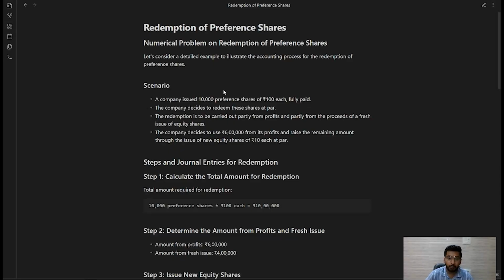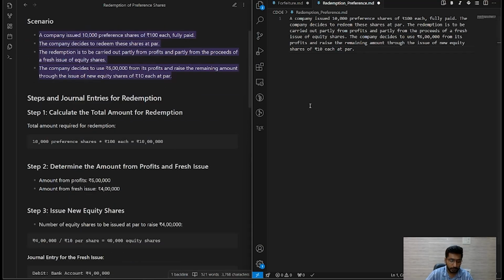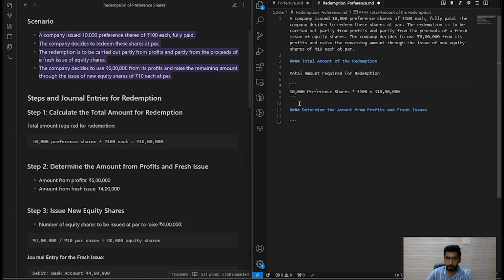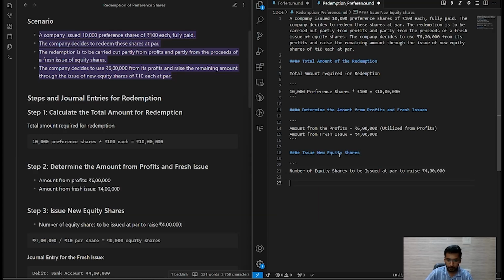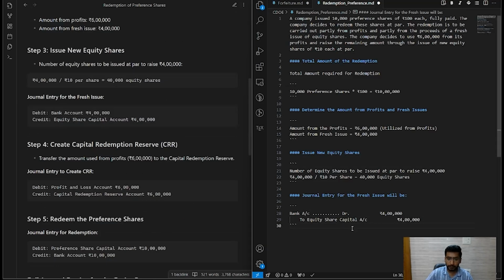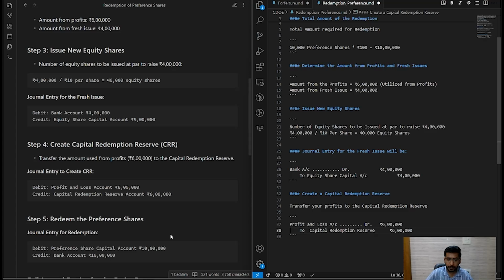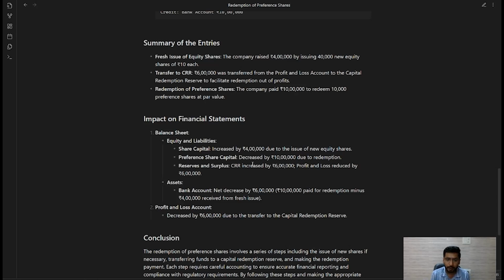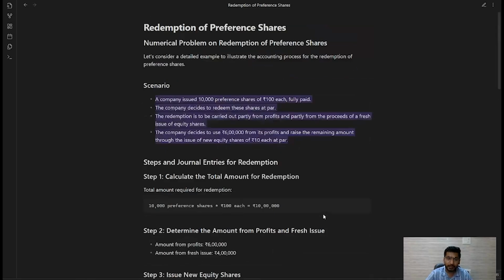Unit 2: Redemption of preference share Part 1